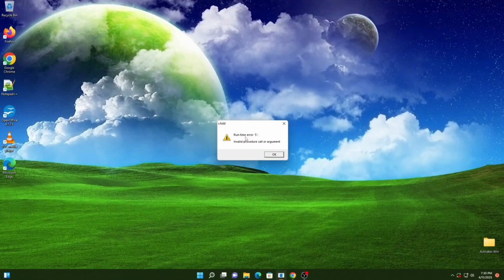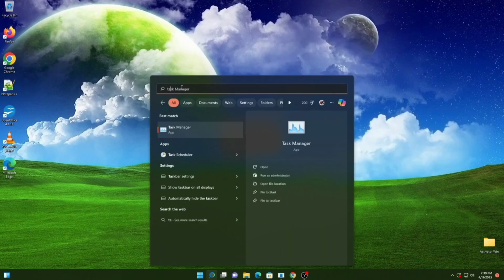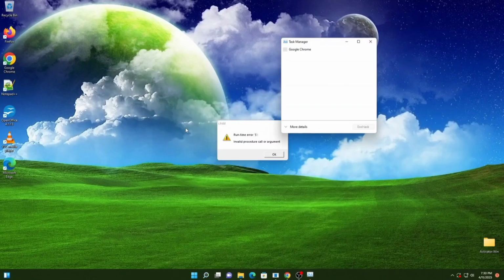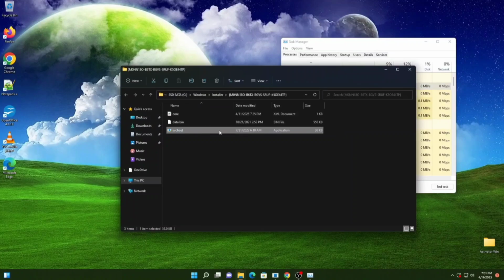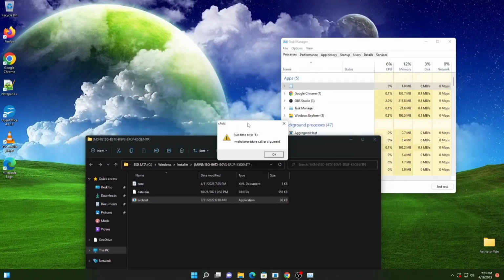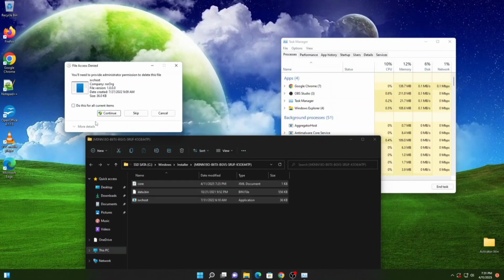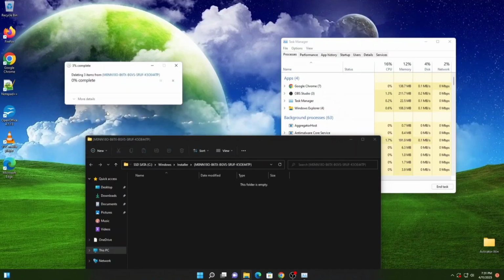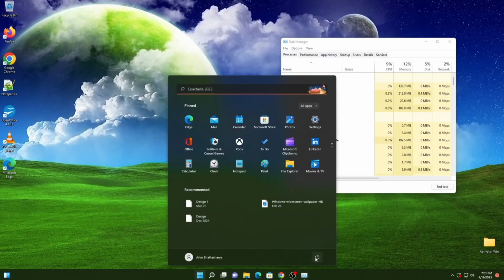HOW TO FIX cAdd RUNTIME ERROR 5. INVALID PROCEDURE CALL OR ARGUMENT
Are you struggling with the Runtime Error 5 (Invalid Procedure Call or Argument) when using cAdd or other legacy applications? Don't worry — in this video, I’ll walk you through the step-by-step process to identify and fix this frustrating issue quickly and easily.

✅ In this tutorial, you'll learn:

What causes Runtime Error 5 in cAdd

How to troubleshoot and isolate the problem

Simple fixes using compatibility settings and system tweaks

BONUS: Tips to prevent this error in the future!

🖥️ Whether you're a developer, IT tech, or just trying to get an old program to work, this guide will help you resolve the error and get back on track.

🔧 Tools Used:

Task Manager